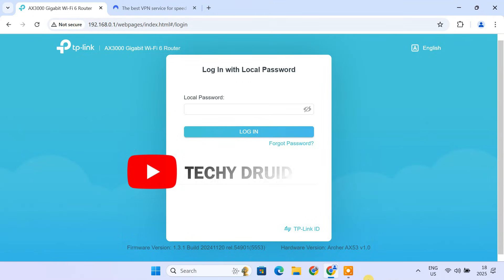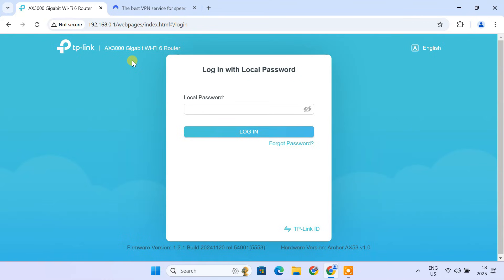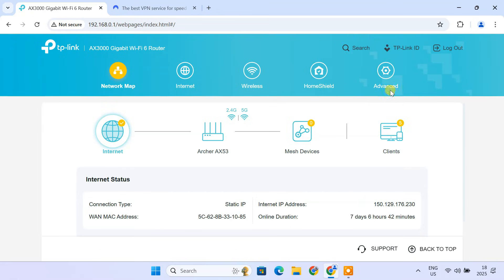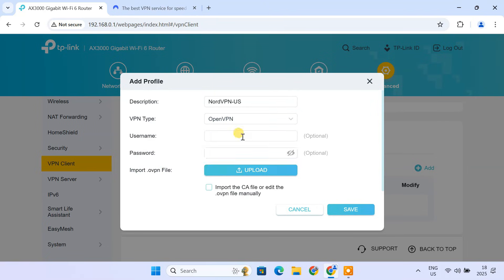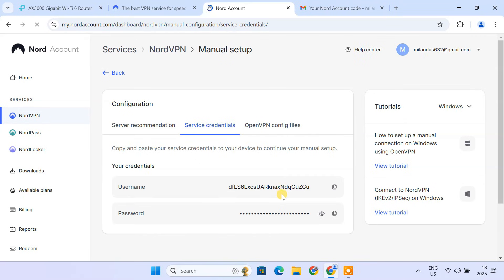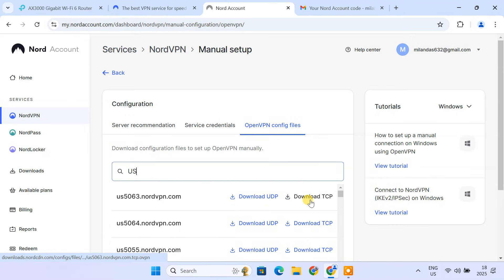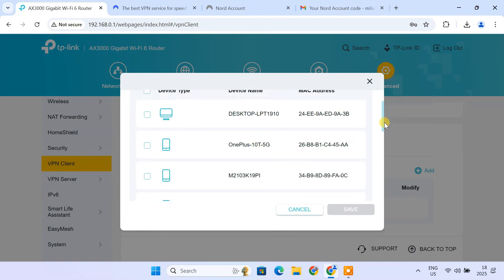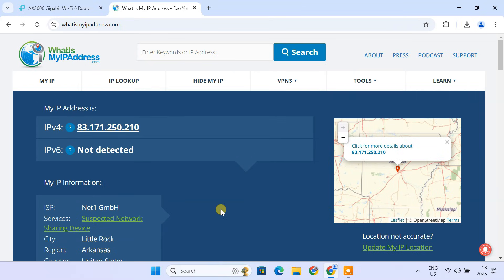How to Install a VPN on TP-Link Router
Are you looking to secure your entire home network with a VPN? In this video, we'll walk you through the step-by-step process of installing and configuring a VPN on your TP-Link router.